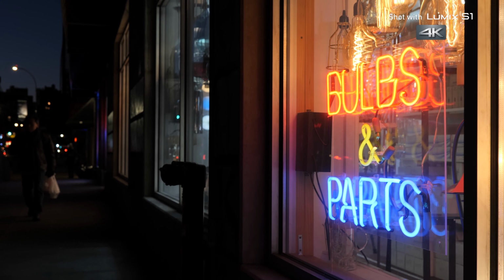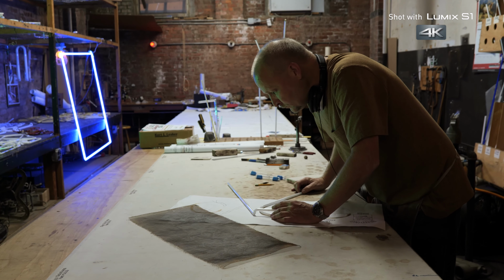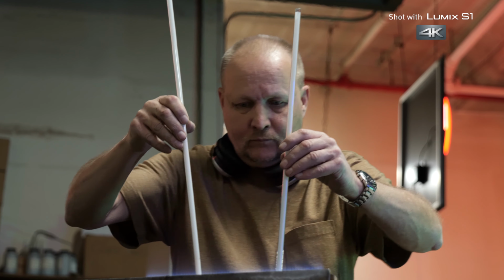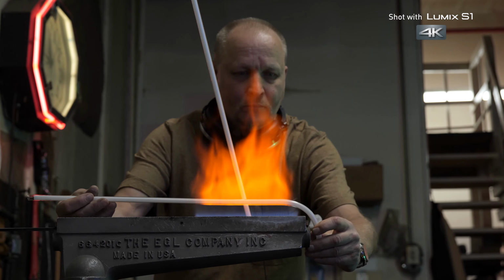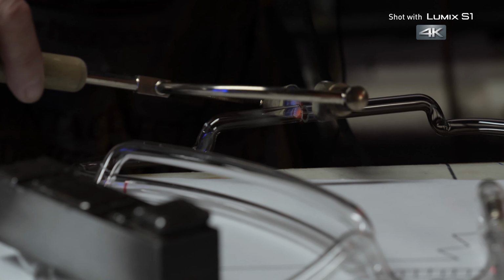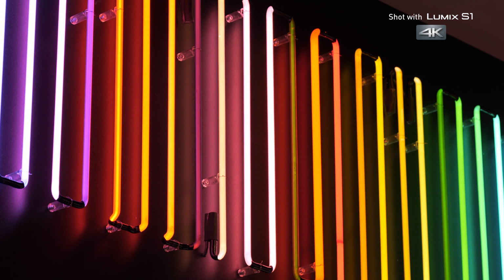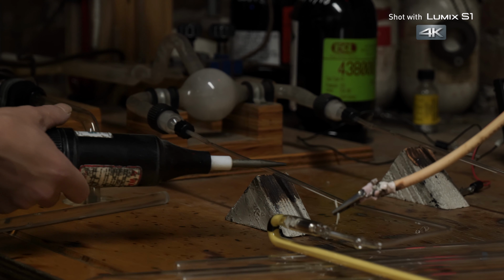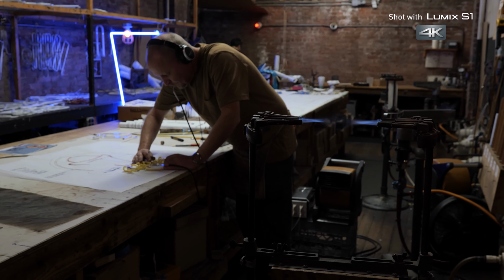Through the eyes of professionals: Griffin Hammond (Versione integrale)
Il nostro Lumix Ambassador Griffin Hammond ci porta nella colorata e cosmopolita New York, all'interno della bottega di un artigiano che lavora il vetro per fabbricare scritte al neon. Vieni con noi alla scoperta di quest'arte nascosta.